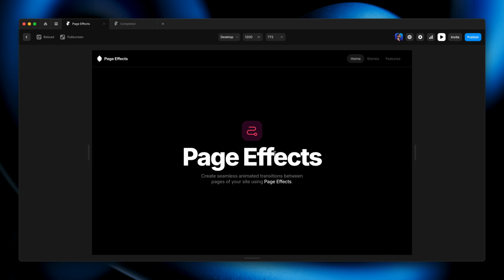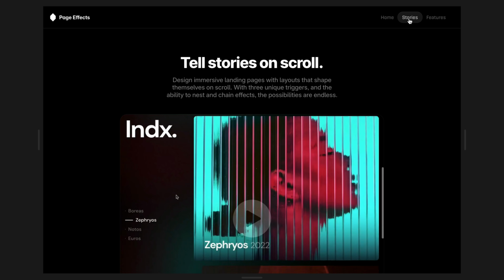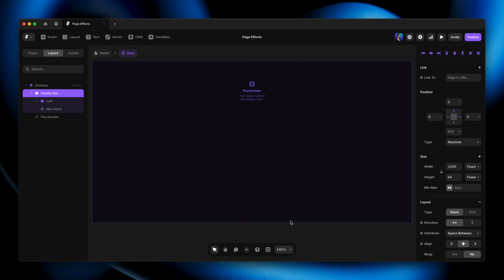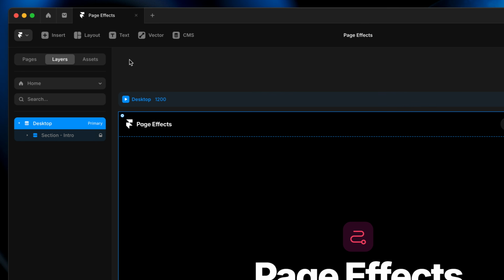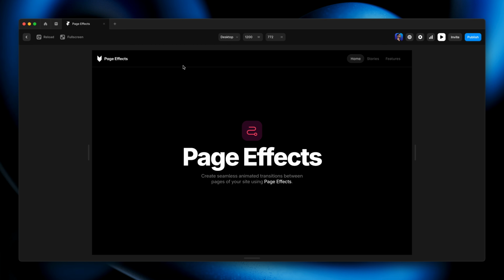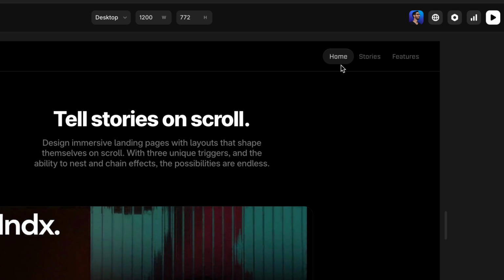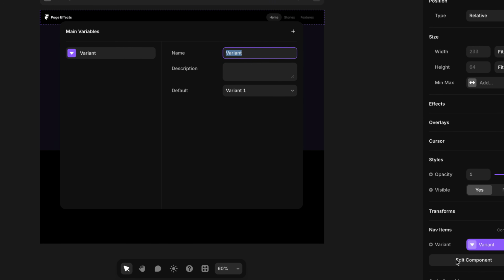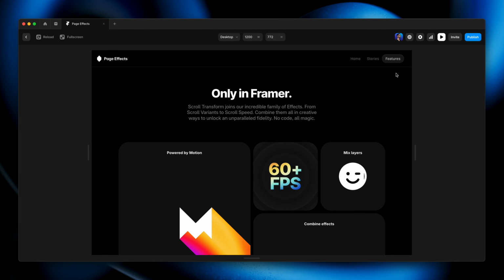Creating persistent animations between pages in Framer (Animation Lesson 15)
When navigation bars and headers disappear between page transitions, it disrupts the user experience. This tutorial shows you how to keep animations and shared elements completely uninterrupted when visitors navigate your site, using Framer's Layout Templates to create truly persistent components.

You'll learn how to prevent jarring transitions where elements unnecessarily slide away only to return immediately. The solution involves creating a layout template that excludes specific elements from page effects, keeping your header bar, animations, and navigation states intact during transitions. You'll also discover how to expose component properties through variables, ensuring your navigation highlights match the current page correctly.

00:00 Intro
00:27 The problem with persistent elements
01:00 Creating a layout template
02:10 Clean up
03:00 Excluding elements from page effects
05:10 Fixing the nav active state
07:16 Wrap up

Topics covered: responsive design, UI/UX design patterns, web development without code